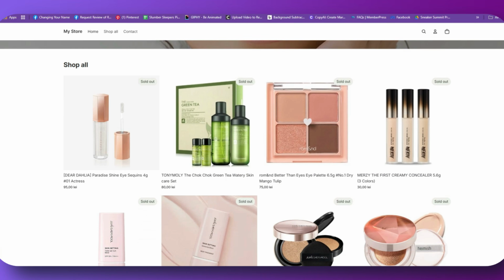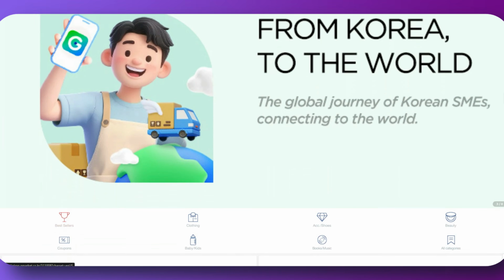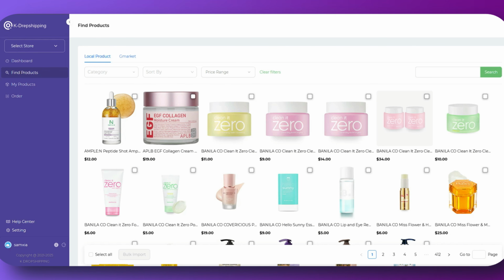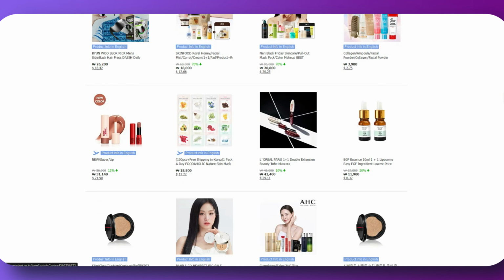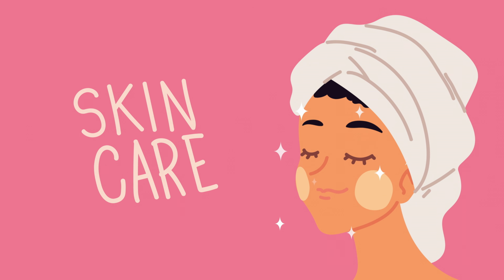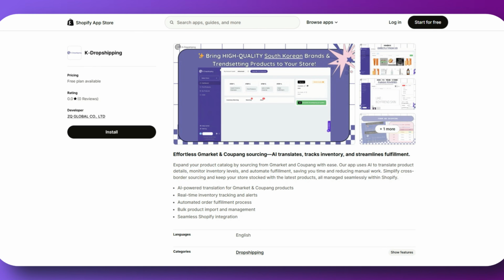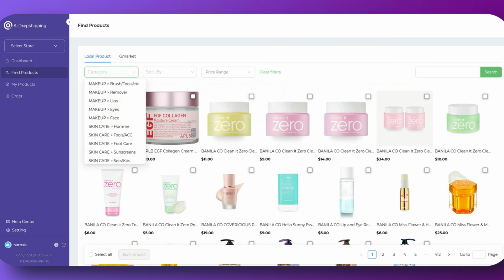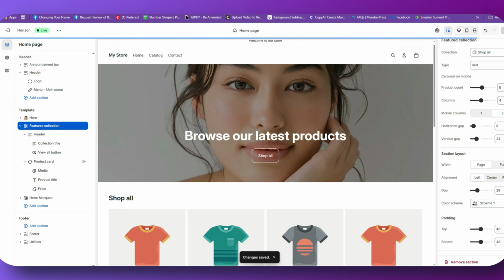How to Start a Korean Dropshipping Business with K-Dropshipping (Shopify App)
Want to start your own Korean dropshipping business — selling K-beauty, K-fashion, and K-lifestyle products worldwide without holding inventory?

In this video, I’ll walk you step-by-step through how to build a Korean product brand using K-Dropshipping, a powerful Shopify app that connects your store directly to Korean suppliers.

You’ll learn:
✨ How to find trending Korean products
✨ How K-Dropshipping connects to Gmarket (10M+ items)
✨ How Korean wholesale pricing works
✨ How to import products to Shopify in one click
✨ How to build a real example brand: Seoul Glow
✨ Profit margin examples and marketing tips

Whether you want to sell skincare, fashion, accessories, or K-pop merch — this tutorial will help you start your Korean dropshipping brand today.